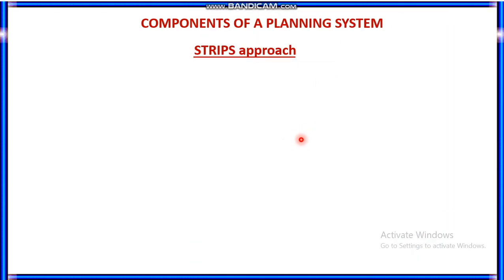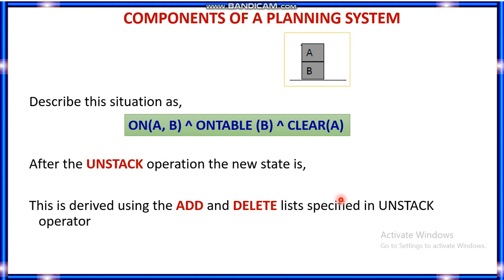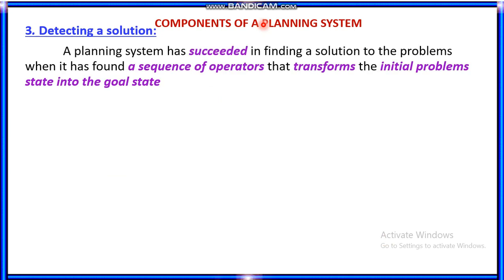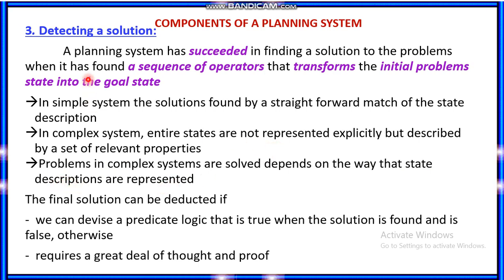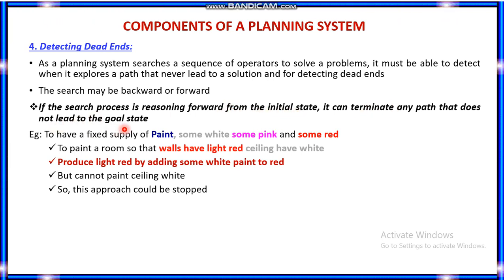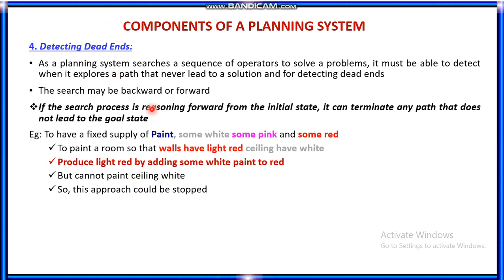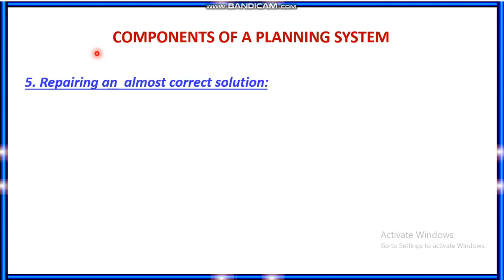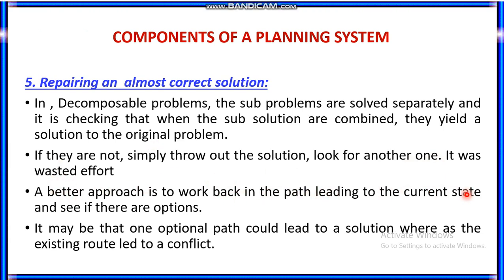Artificial Intelligence - Components - Greens approach, STRIPS approach- Planning 2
Artificial Intelligence - Components of Planning System - Greens approach, STRIPS approach- Planning 2